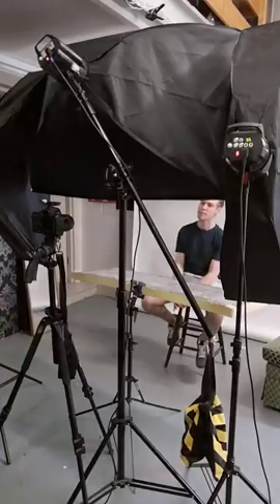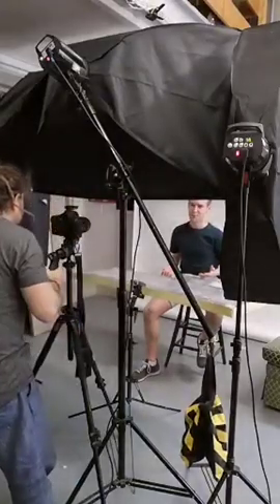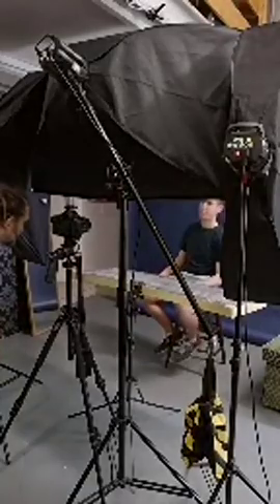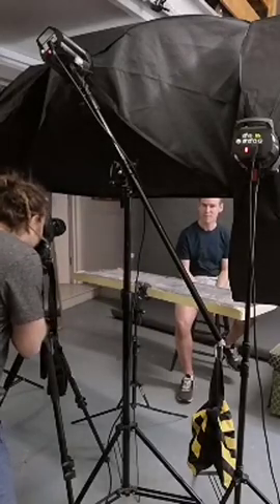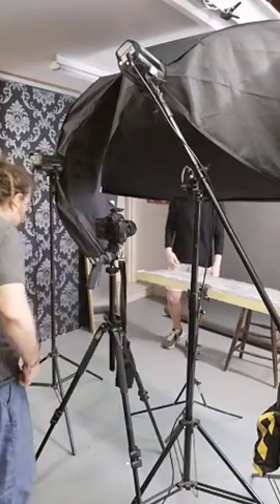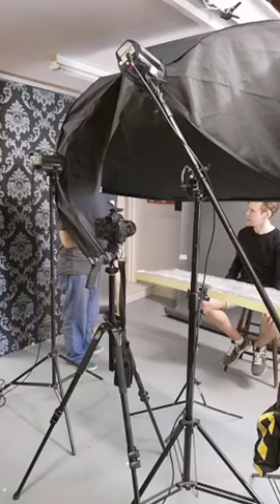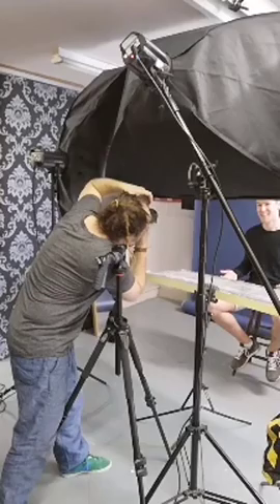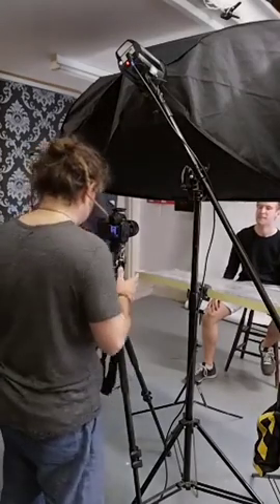Matthew headshot photography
Short behind the scenes video of Matthew's headshot taking at my studio in London.